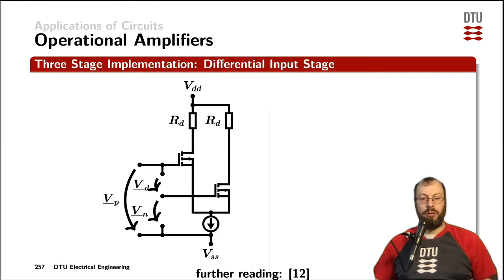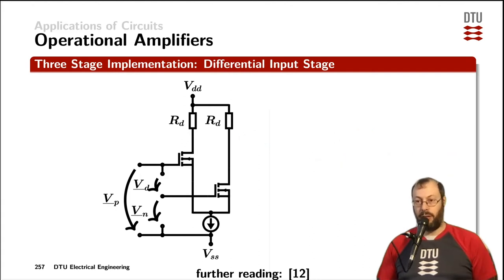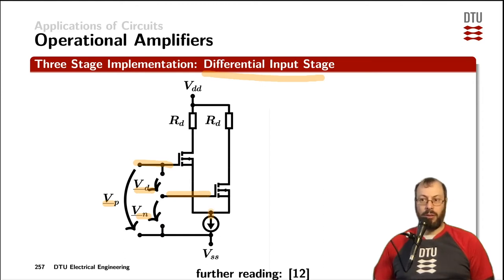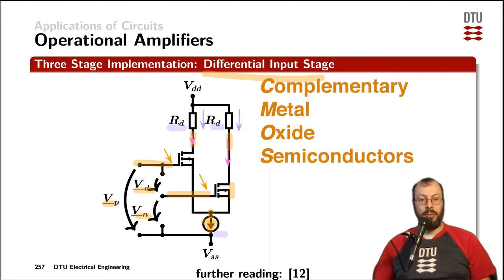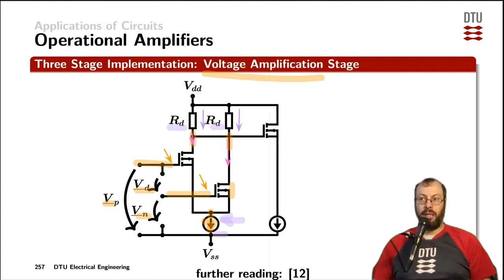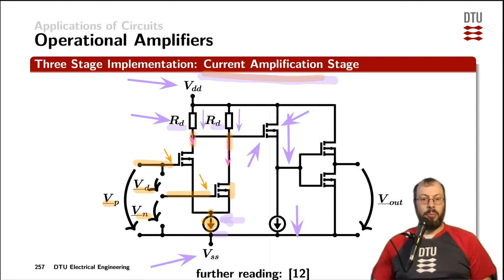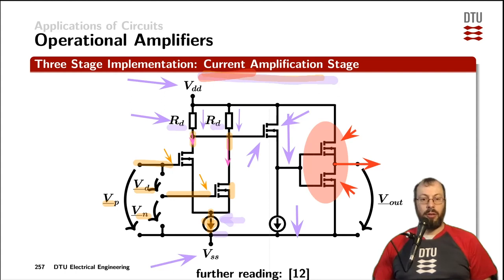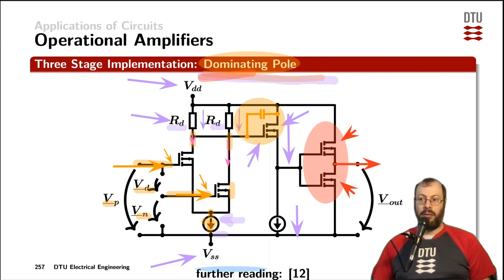Applications: operational amplifiers - stages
linear vs. switch-mode amplifiers, amplifier classes, semiconductor processes, CMOS, BiCMOS, BiCDMOS

linear amplifiers: differential input stage, voltage amplification stage, output stage, dominating pole